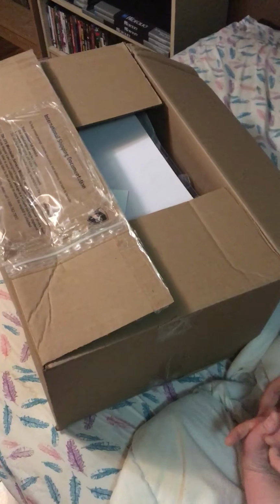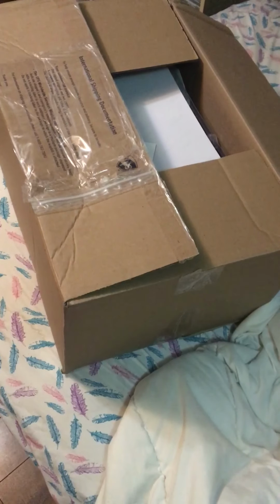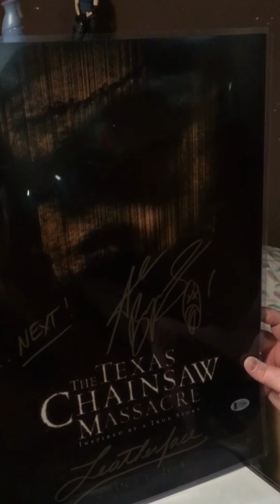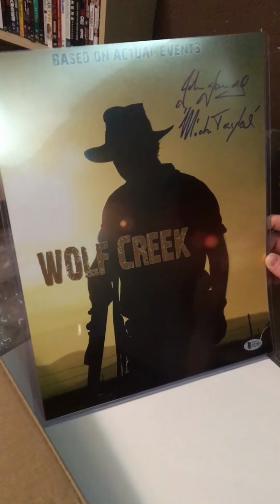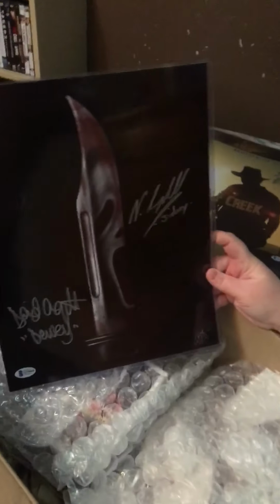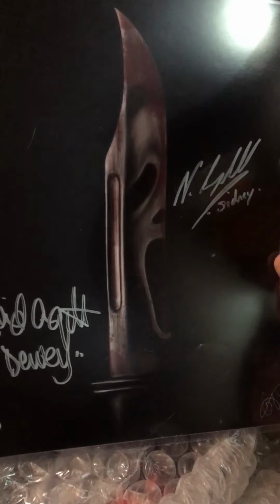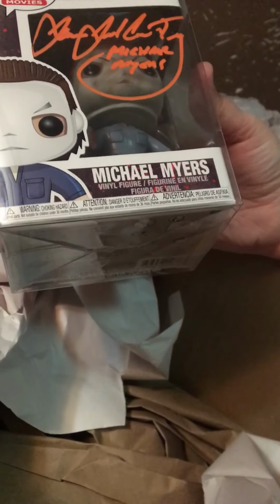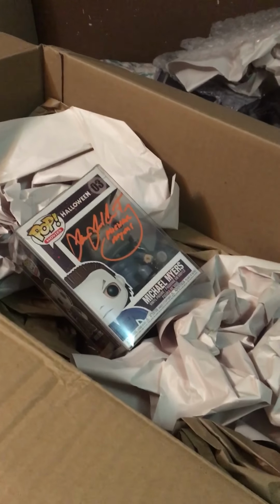$150 CPA Authentic’s Mystery Box Unboxing 📦😱🔪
What’s up you Horror Nerds 🤓

My CPA Authentic’s mystery box arrived 📦

1 Funko Pop Autographed
3 Photos Autographed

Total mystery! Insane value 😱

Inside:

Michael Myers Halloween Funko Pop autographed by the actor himself
James Jude Courtney (Michael Myers )

Inscription: The Shape 🔪

12x18 Leatherface photo autographed by the actor himself Andrew Bryniarski (Leatherface)

Inscription: Leatherface, Next.

11x14 Wolf Creek photo autographed by the actor himself John Jarratt (Mick Taylor)

11x14 Scream photo duel signed by the actor & actress themselves Neve Campbell (Sidney Prescott) & David Arquette (Deputy Dewey)

Insane Pulls, Insane Value! CPA Authentic’s you knocked it outta the park  ⚾️